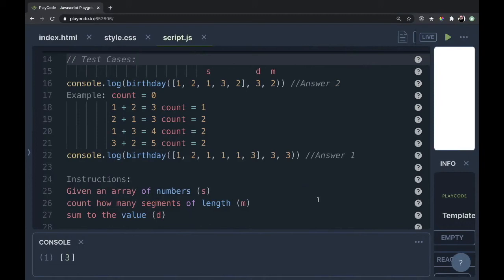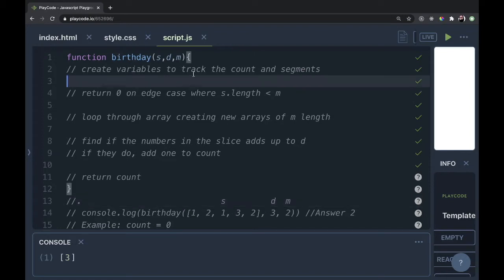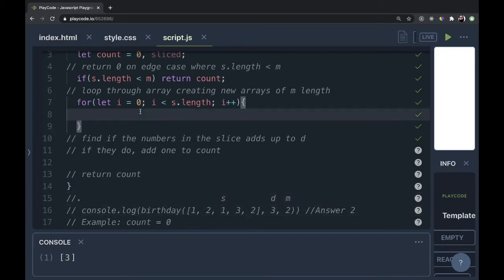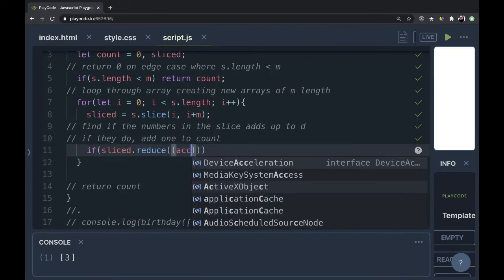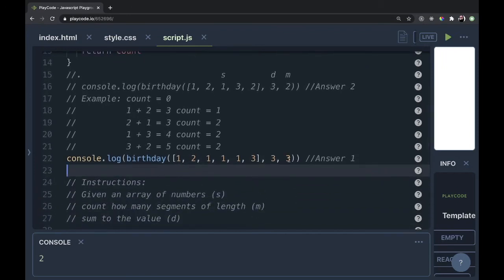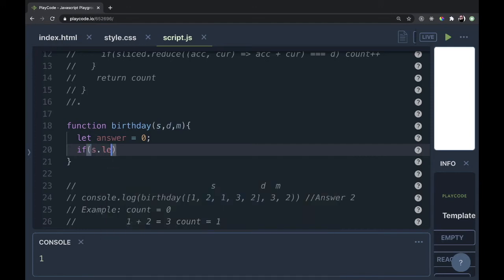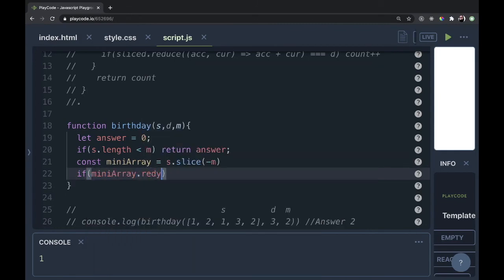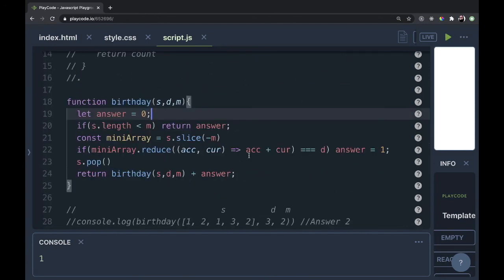Javascript Interview Questions: Birthday Chocolate from HackerRank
Two solutions: 1. for loop 2. recursion

Instructions and Test Cases:

// Instructions:
// Given an array of numbers (s)
// count how many segments of length (m)
// sum to the value (d)
//                                                s         d  m
//console.log(birthday([1, 2, 1, 3, 2], 3, 2)) //Answer 2
// Example: count = 0
//          1 + 2 = 3 count = 1
//          2 + 1 = 3 count = 2
//          1 + 3 = 4 count = 2
//          3 + 2 = 5 count = 2
//console.log(birthday([1, 2, 1, 1, 1, 3], 3, 3)) //Answer 1